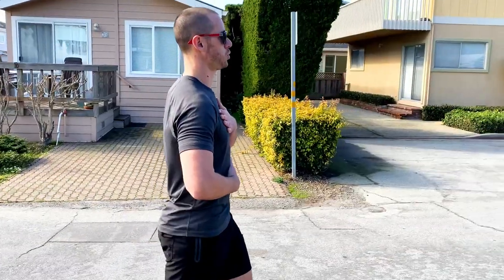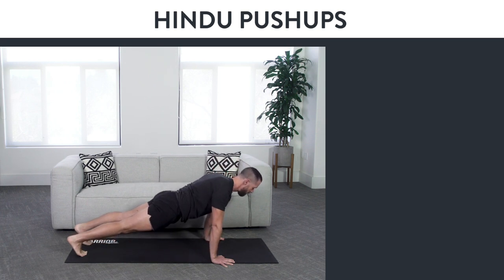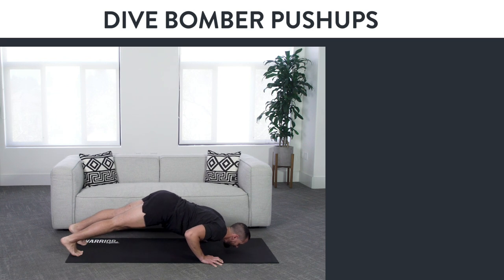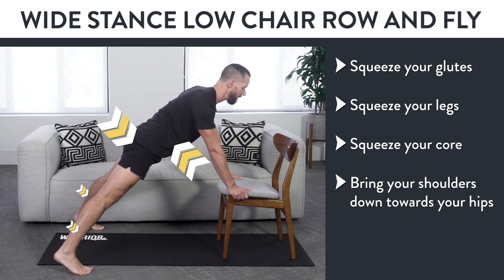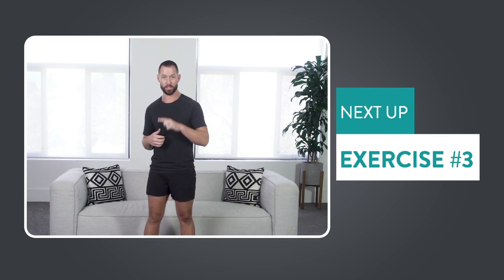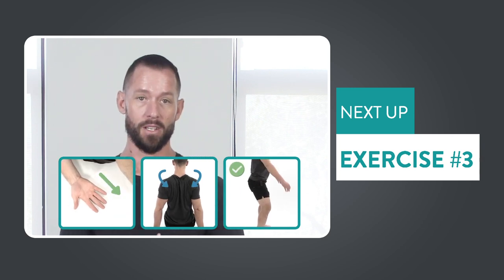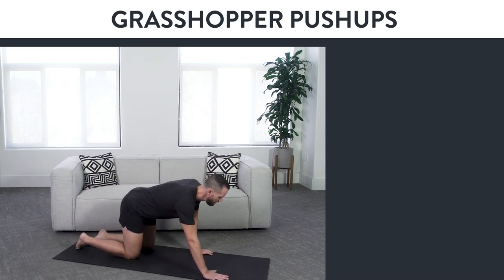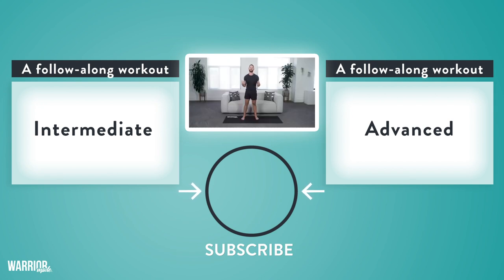Intermediate and advanced exercise to build chest muscle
In this video, you’ll learn simple exercises that you can use to strengthen and tone the muscles of your chest! I’ll show you three exercises a piece for intermediate and advance levels that will help you work your way up!

These exercises build on the beginner's versions that you can check out in our video right

These exercises are great for women because building and toning your chest muscles can give you more upper body strength and can also make your bustline look, well… let’s just say perkier. And for men, well…  What guy doesn't want a stronger and more toned chest, am I right? And while having a nicer looking chest will definitely make you look better in the mirror, the three exercises I've chosen to teach you how to build a chest model for beginners are exercises that will not just strengthen and tone the muscles of your chest… but will also create more flexibility in your shoulders and your upper back, strengthen your core which can help give you that lean, flat belly that we all want and even balance the muscles of the shoulder so that you can lessen or even eliminate any aches and pains you currently have in your upper back, neck, and shoulders.

The exercises we’ll cover are:

00:00:00 Intro
00:01:22 Exercise#1-1 Intermediate: HINDU PUSHUPS
00:04:21 Exercise#1-2 Advanced: DIVE BOMBER PUSHUPS
00:07:07 Exercise#2-1 Intermediate: WIDE STANCE LOW CHAIR ROW AND FLY
00:10:00 Exercise#2-2 Advanced: NARROW STANCE ROW AND FLY
00:14:06 Exercise#3-1 Intermediate: KNEELING GRASSHOPPER PUSHUPS
00:15:54 Exercise#3-2 Advanced: GRASSHOPPER PUSHUPS

As always, please consult your personal care provider before starting on any new exercise or exercise routine.